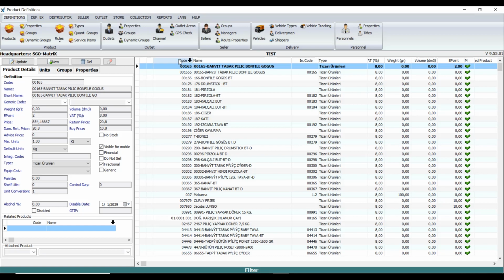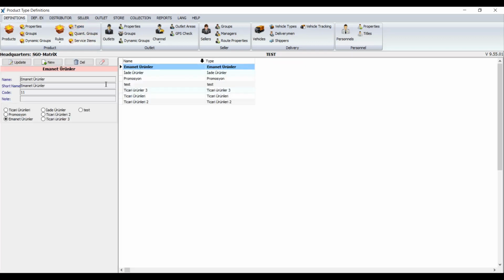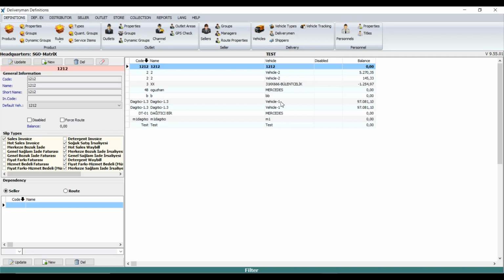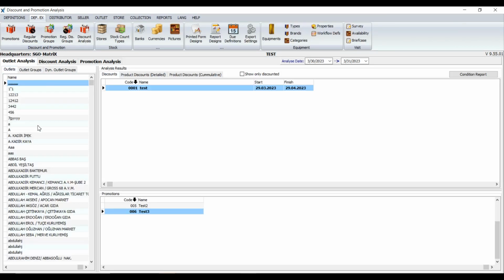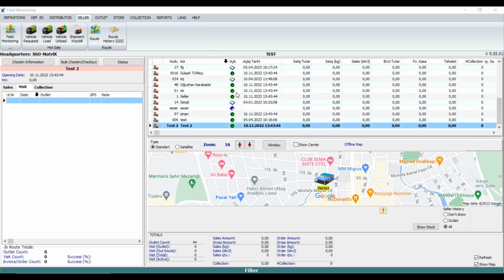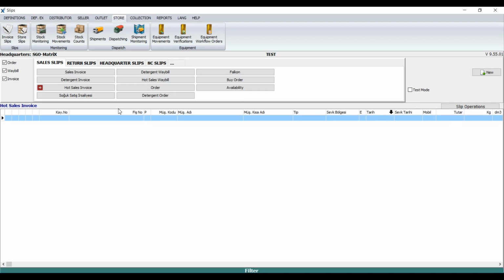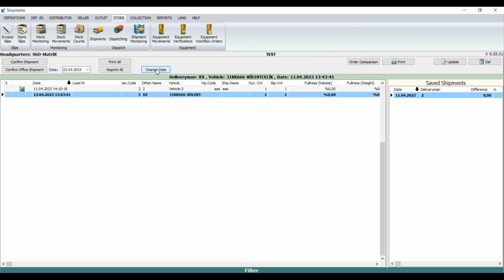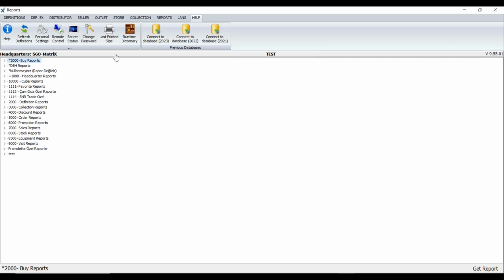Sgomatrix Office Training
The usage of the Sgomatrix application is shown in this training.

Definitions - Products 00:00
Definitions - Rules 05:55
Definitions - Rules 11:30
Definitions - Channel 17:32
Definitions - Sellers 19:05
Definitions - Vehicles 20:45
Definitions - Personnels 22:20

Def: Ex - Promotion and Regular Discount 22:52
Def: Ex - Discount Analysis 31:55
Def: Ex - Stores 33:05
Def: Ex - Stock Count Types 33:35
Def: Ex - Banks/Currecties/Pictures/Due Definitions 33:35
Def: Ex - Equipments 34:50
Def: Ex - Survey/Availability/Briefcase 36:10

Distributor - Users/Active Users 38:05
Distributor - GIS Data Control 38:41
Distributor - Statistics38:52
Distributor - Printed Form Tracking 39:42
Distributor - Seller and Vehicle Tracking 40:18
Distributor - Data Export/Hardware Definitions/Reasons 40:30

Seller- Field Monitoring 42:28
Seller- Vehicle Requests/Vehicle Load/Vehicle Unload/Shipment Waybill 42:28
Seller - Route/Route History (GIS) 46:30

Outlet - Accounts 48:40
Outlet - Notes 49:55
Outlet - Deposits 50:45
Outlet - Visits/Survey/Availability 51:13
Outlet - Bulk Update/QR Code Printing 51:41

Store - Invoice Slips/Store Slips 53:05
Store - Dispatching 55:50
Store -  Stock Monitoring/Stock Movements/Stock Counts  01:01:23
Store - Shipments/Dispatching/Shipment Monitoring 01:03:27
Store - Equipment Movements/Equipment Verification/Equipment Workflow Orders

Collection - Collections  01:08:05
Collection - Service Invoices/Balance Equalizing 01:10:41

Reports - 01:11:26
Language - 01:13:45
Help - 01:14:04